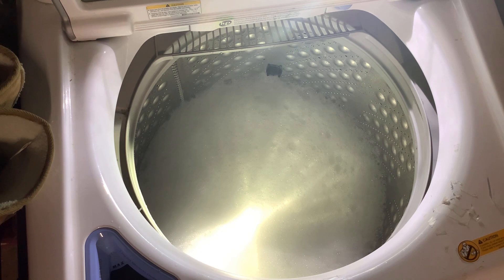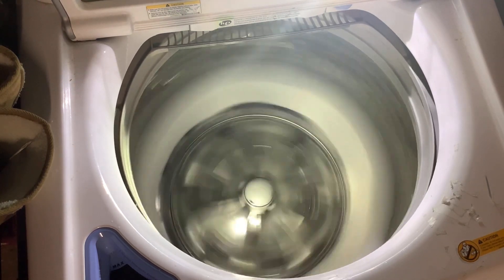$1 LAUNDRY DETERGENT | Is it any good?